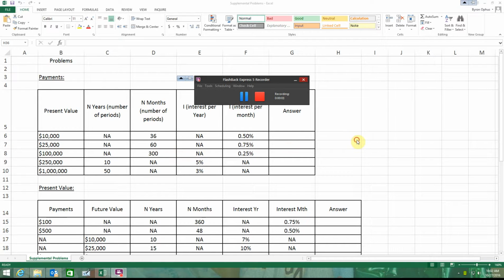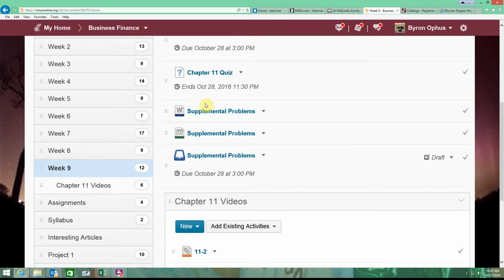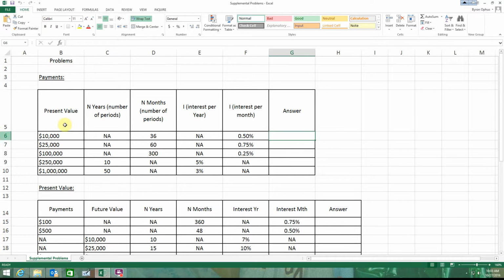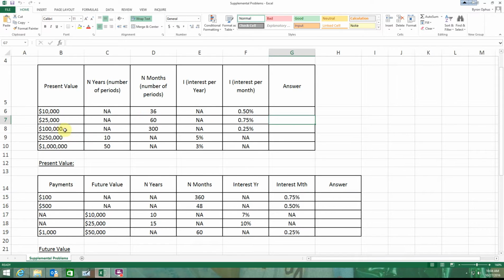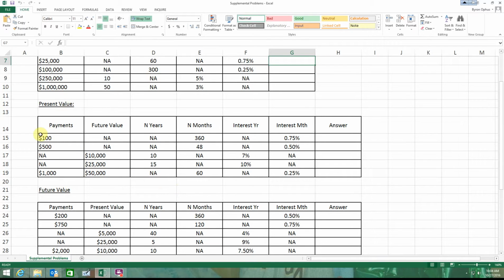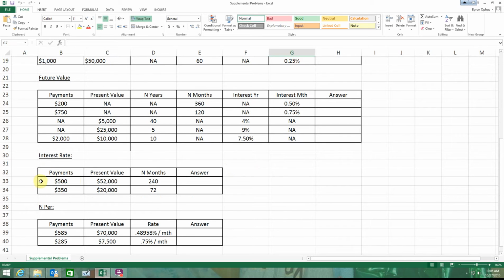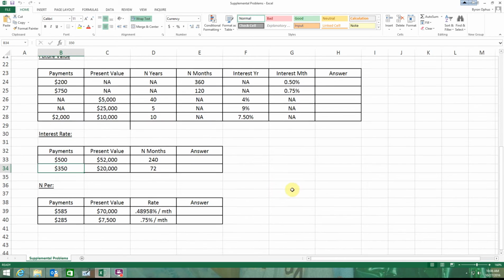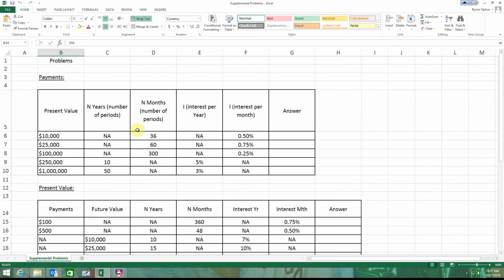BFIN 322 Supplemental Problems